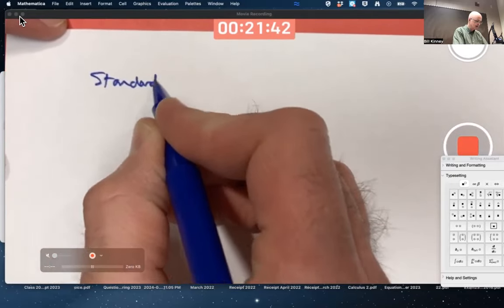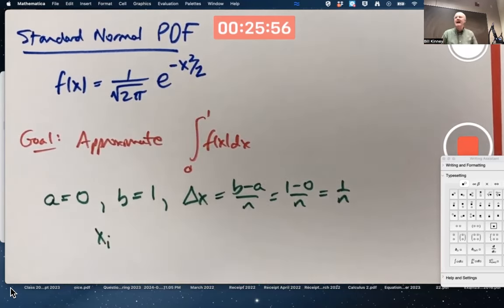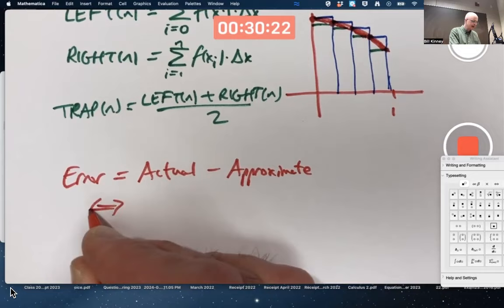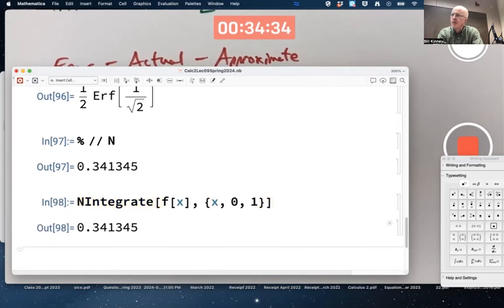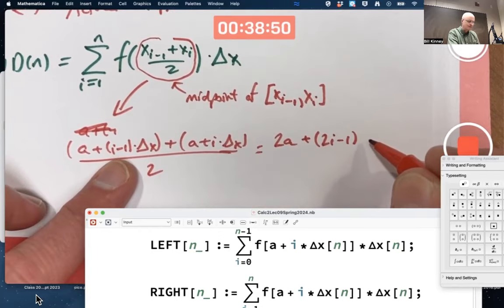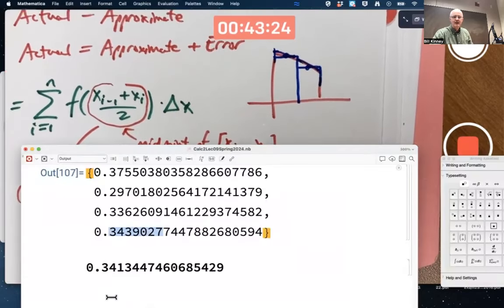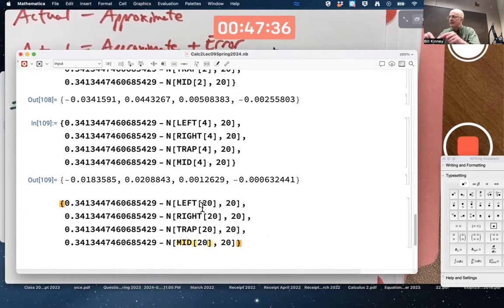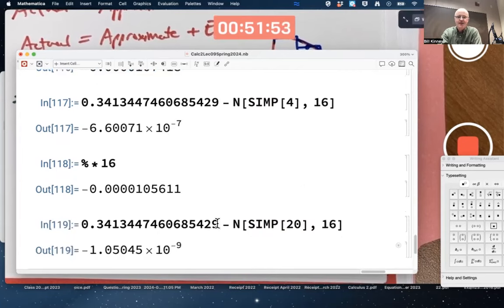Calc 2, Lec 9B: Numerical Integration -- an Empirical Approach in Mathematica (Apply to Statistics)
In Probability and Statistics, it is very important to numerically integrate the standard normal distribution PDF f(x)=(1/sqrt(2π))*e^(-x^2/2) because it has no elementary antiderivative. Using Wolfram Mathematica, we work our way toward Simpson's Rule by first considering the Left-Hand Rule, Right-Hand Rule, Trapezoid Rule, and the Midpoint Rule. We analyze both the signs of the numerical errors in using these rules, as well as how the errors scale down as n increases (error analysis). We also ultimately see that the Midpoint Rule is about twice as good as the Trapezoid Rule. Based on this empirical evidence, we define Simpson's Rule as a weighted average of the Midpoint and Trapezoid Rules, giving the Midpoint Rule twice the weight: SIMP(n)=(2MID(n)+TRAP(n))/3. This is different than the typical approach to Simpson's Rule.